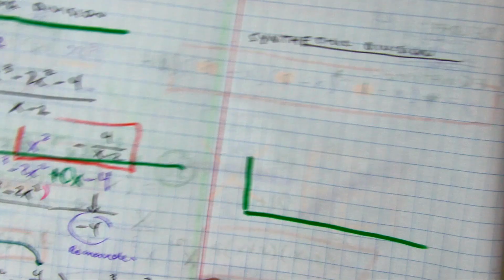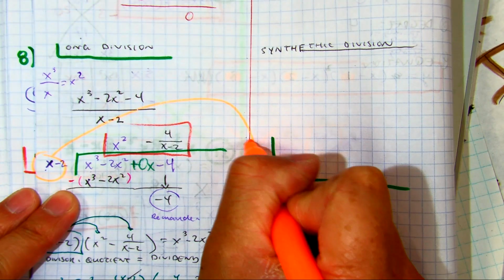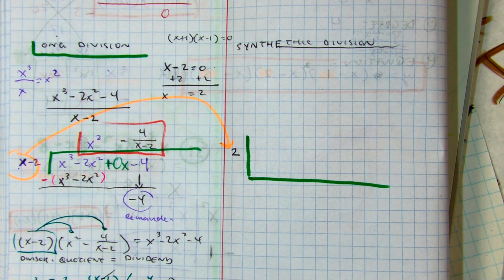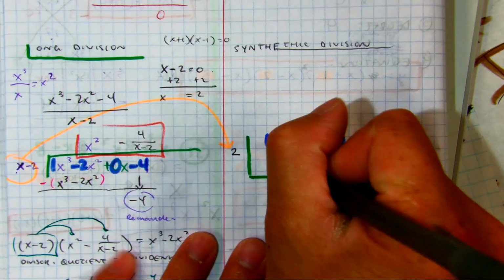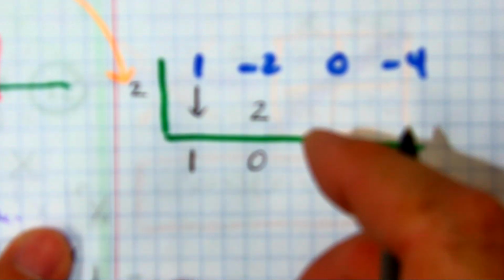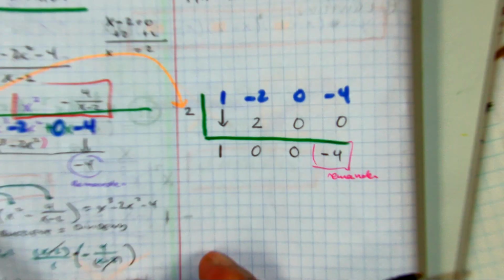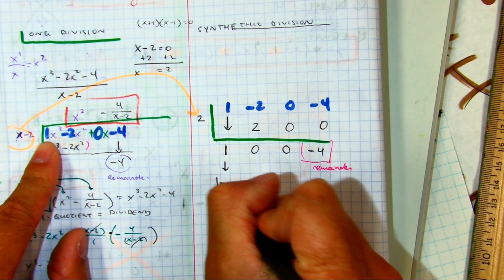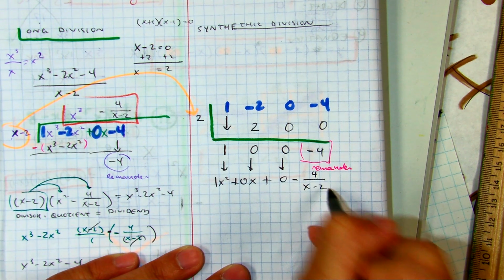synthetic division ex A